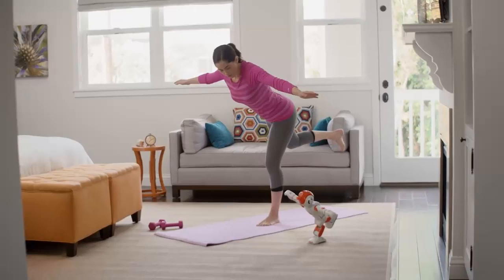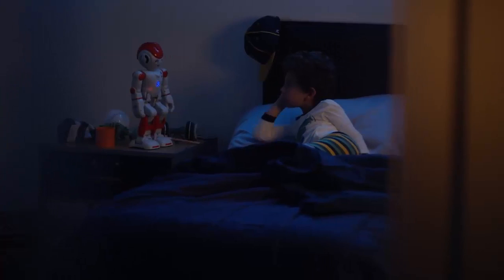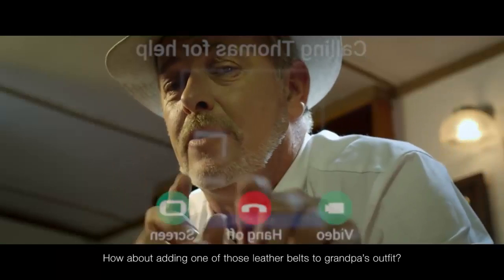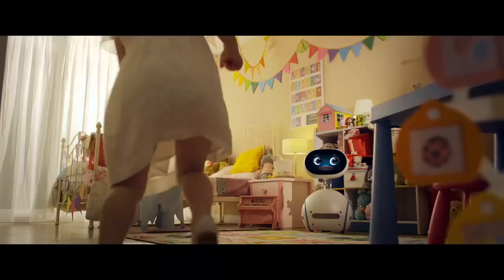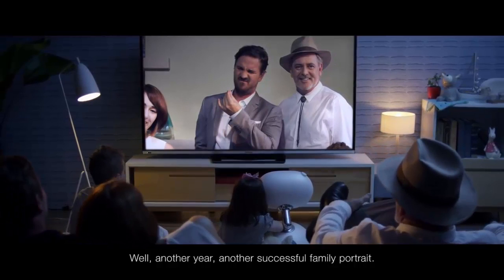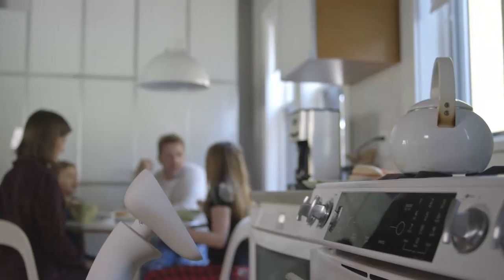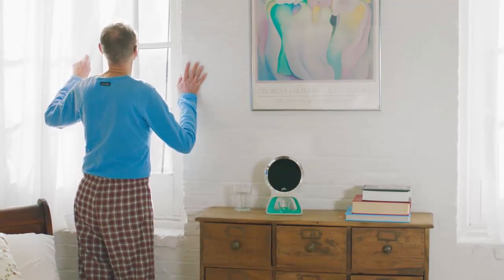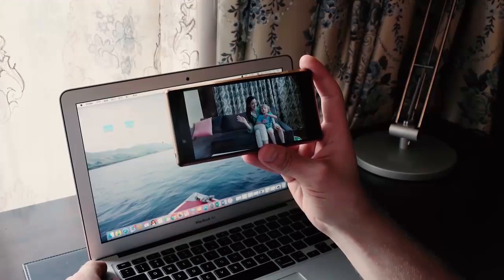Amazing Social Family Robots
Robots Description

ALPHA 2
Alpha 2, the World's First Humanoid Robot for the Family. Intelligent, Interactive and Expandable!

ZENBO
Zenbo is a friendly and capable home robot designed to provide assistance, entertainment, and companionship to families and meant to address the needs of each family member. With a full range of capabilities, including the ability to move independently and understand spoken commands, Zenbo can assist in the home and interacting with him is easy and fun.

AIDO
Aido is the next generation social family robot. Smart, interactive, and uniquely mobile, Aido is the first social robot that can move around your home/office to help improve your lifestyle. He can play with your kids, help you with household chores, handle your schedule, and keep your home connected and safe.

PILLO
Pillo empowers people of all ages to better manage their health. He can answer your health and wellness questions, connect you directly with healthcare professionals, and securely manage your vitamins and medication; storing, dispensing, and even ordering refills when you need them. And he's intelligent, so his functionalities will grow as he learns about you and your family.

HONEYBOT
Honeybot is an interactive and educative home robot with multiple functions. It costs less than a textbook and creates a new way for parents to educate and spend time with their children. Through Honeybot, children can also watch 3D Dinosaur animation on their TV screens.